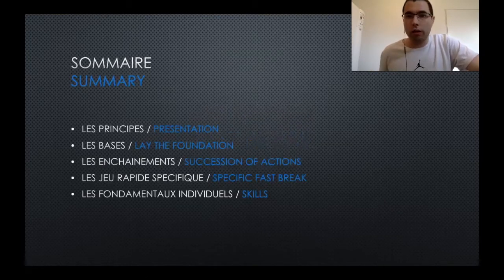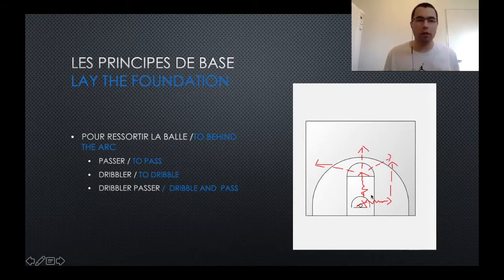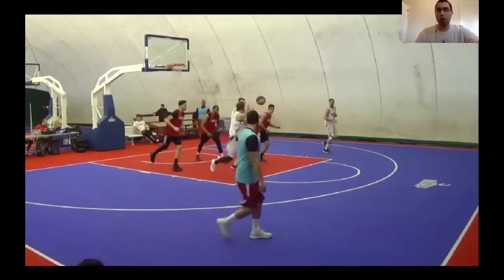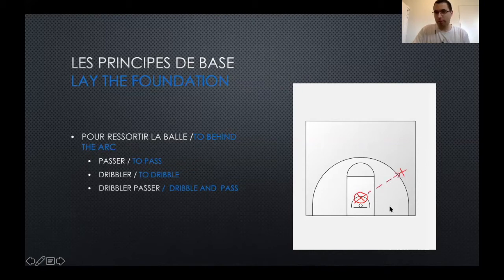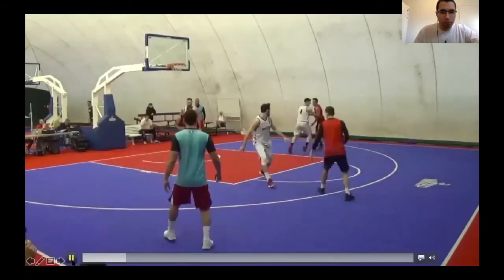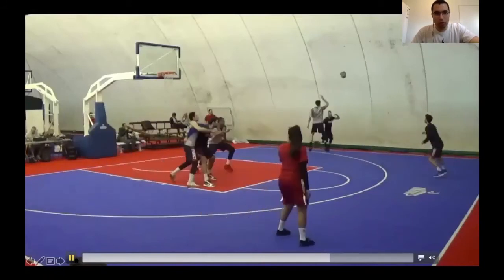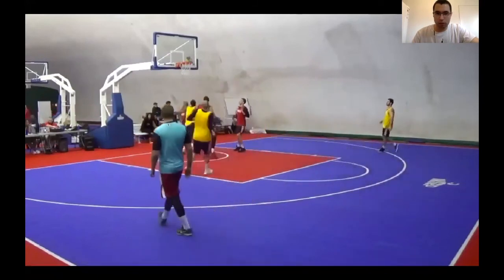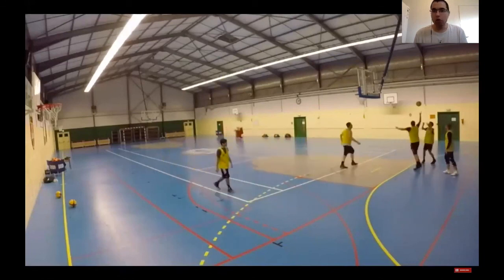Remi Dumas - Transition Offense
🇫🇷 Remi Dumas
🏀 Head coach of the French "Al Bénévent Basket" team (2013 - p.t.)
Creator of the YouTube channel "My3x3Experience"
✏️ Transition offense
📋 Remi Dumas does a fantastic job in his coach talk to break down all the aspects of 3x3 basketball transition offense.
9 main transition options, special situations after free throws and steals, 3x3 specific transition skill set and drills examples - you got full package in this episode.
Remi illustrates his ideas using comprehensive video examples and a crisp presentation.
Simply beautiful! Bravo, Remi 👏